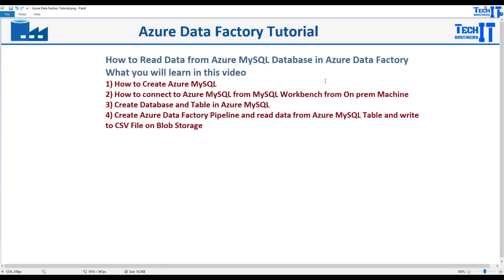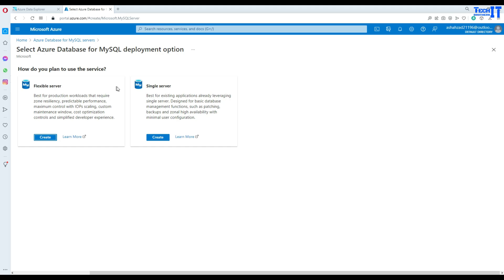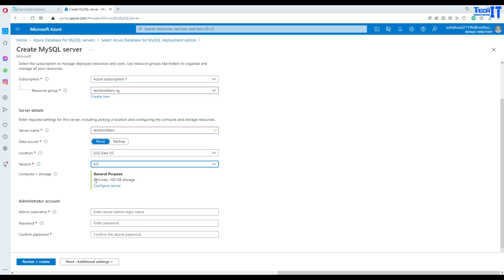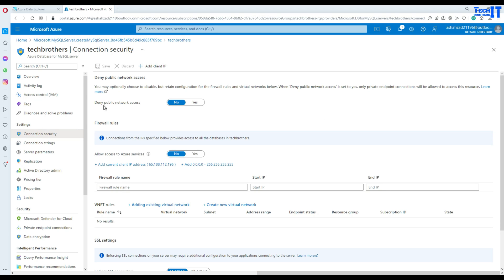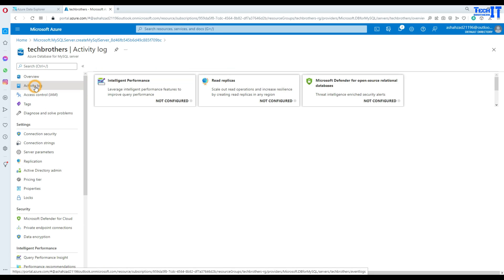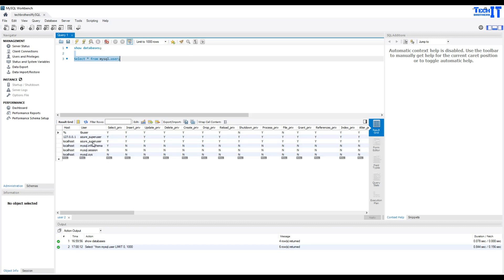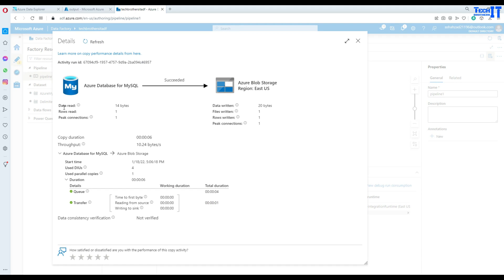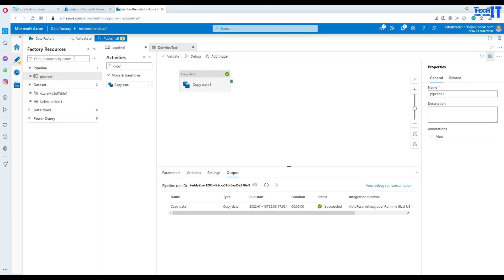How to Read Data From Azure MySQL Database in Azure Data Factory | Azure Data Factory Tutorial 2022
How to Read Data From Azure MySQL Database in Azure Data Factory- Azure Data Factory Tutorial
What you will learn in this video:
How to create Azure MySQL Server
How to connect to Azure MySQL by using MySQL Workbench from On-Prem Machine
Create Database and Table in Azure MySQL
Create Azure Data Factory Pipeline and Read data from Azure MySQL Table and write to CSV File on Blob Storage
Script used in this Video
show databases;
Select * from mysql.user;
create database test;
create table test.customer(id int, name varchar(100));
insert into test.customer values (1,'aamir');
Select * from test.customer;
Create user 'Aamir1'@'%' Identified by 'dba123';
GRANT ALL PRIVILEGES ON Test.* TO 'Aamir1'@'%';
flush privileges;